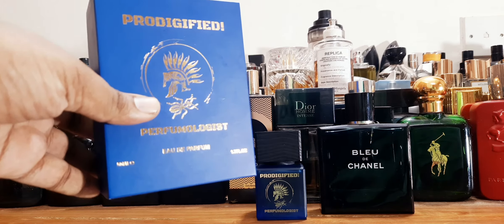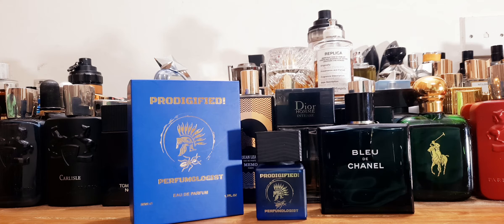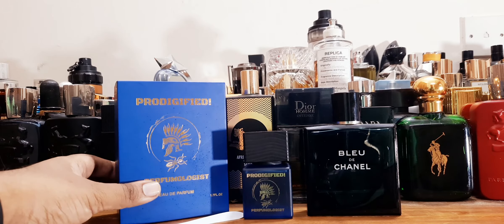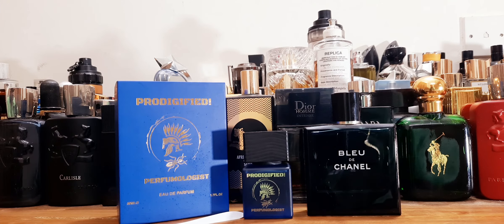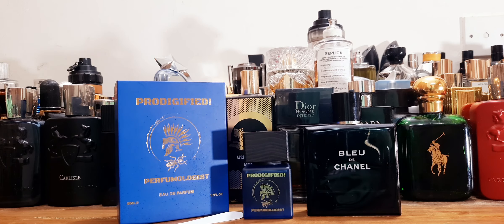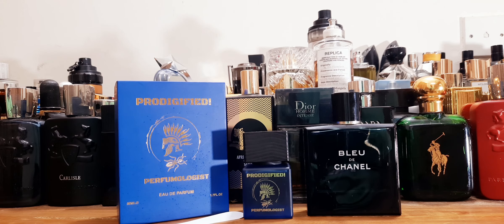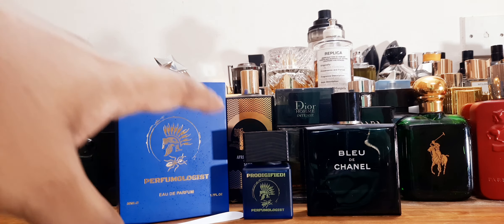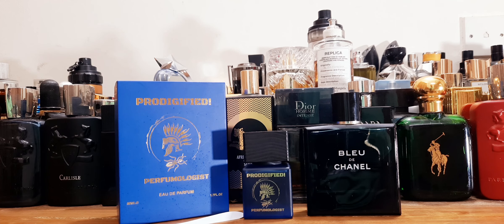Prodigified! Fragrance Review (Bleu De Chanel Clone)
Big thanks to Nadir bhai, owner of Arabian Shelf for the loan for me to test and review this fragrance. this House is under Mr. Mohit Khatri from India but the products are based in UAE. the Whole Name is Perfumologist Prodigified EDP, comes in 50ml EDP bottles.